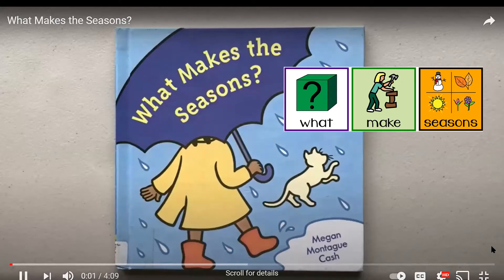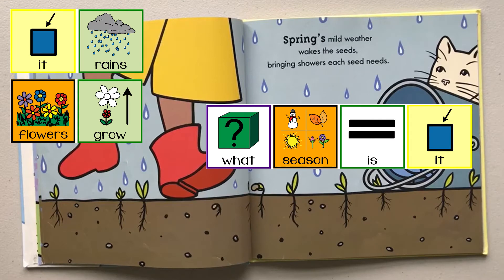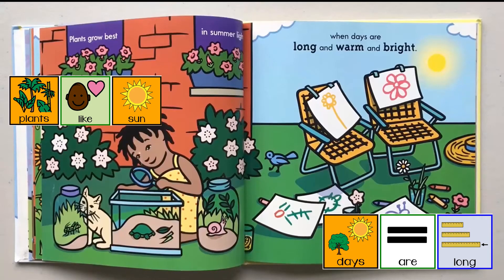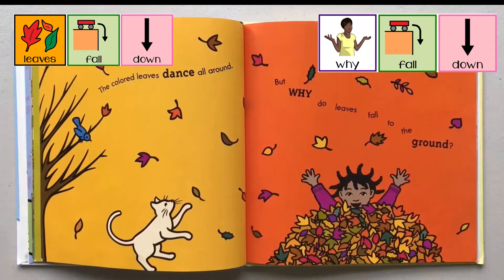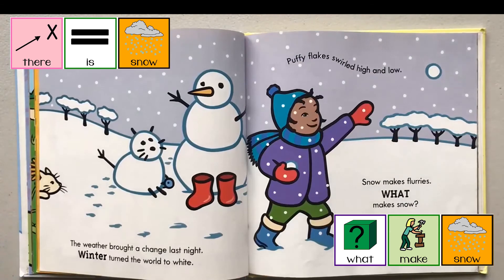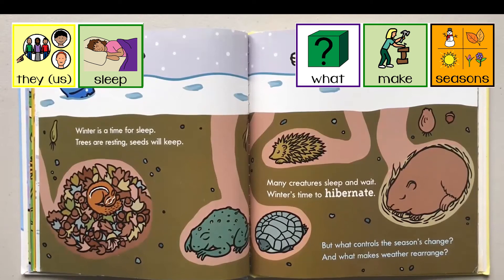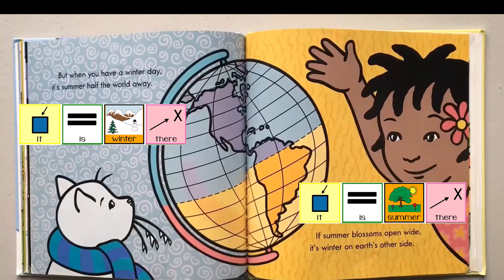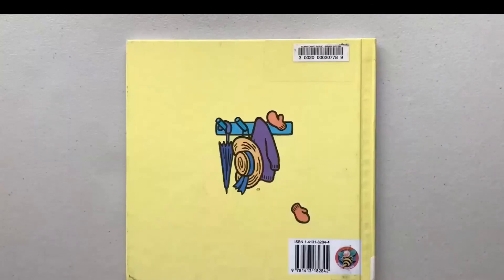What Makes the Seasons? Adapted CORE Read Aloud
This video was adapted to include CORE vocabulary symbols.

This video is great for targeting seasons/weather, and the CORE words "IT," "IS/ARE," and "WHAT." It also includes a stopping point to target answering WHAT questions about seasons.

The video also includes the following CORE words: THERE, IS/ARE, IT, WHAT, MAKE, FINISHED, THERE, WHY, LIKE, DOWN, WITH, NO, THEY, GO, AND, TURN, IN

Other/fringe vocabulary: rain, melt, grow, season, flowers, spring, summer, fall/autumn, winter, green, plants, sun, long, short, days, wind, leaves, change, colors, fall, snow, freeze, sleep

You can also follow me on your preferred social media platform! @SpeechYouCanTeach

Happy reading!